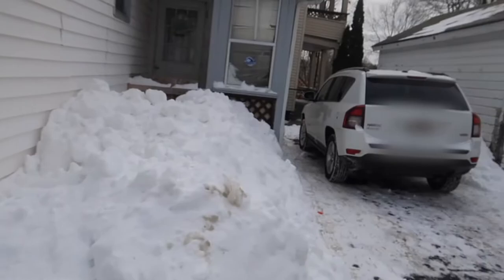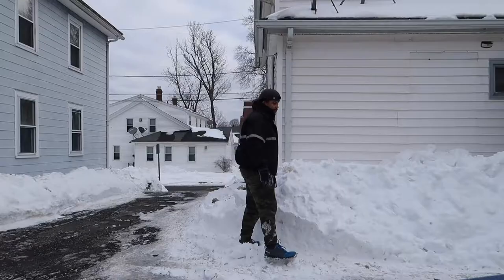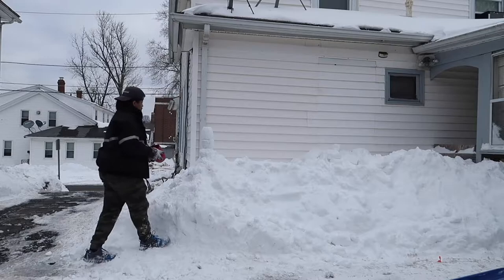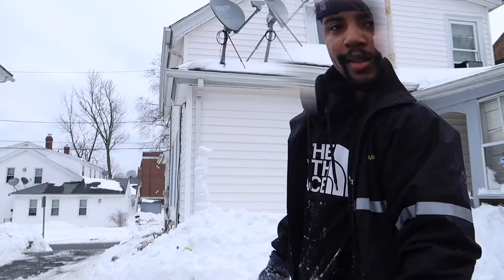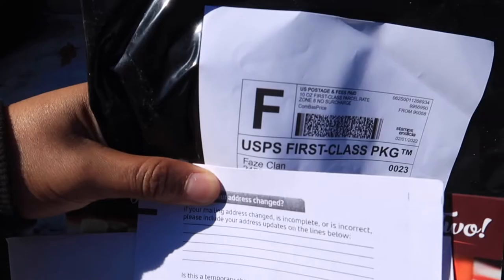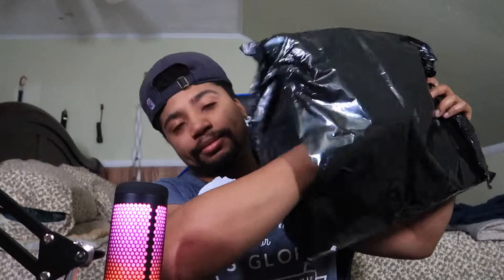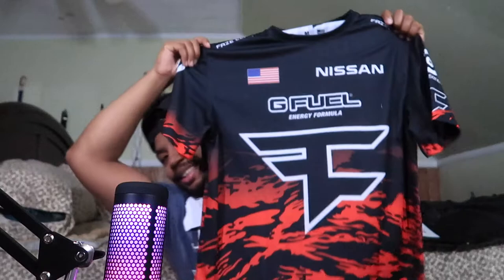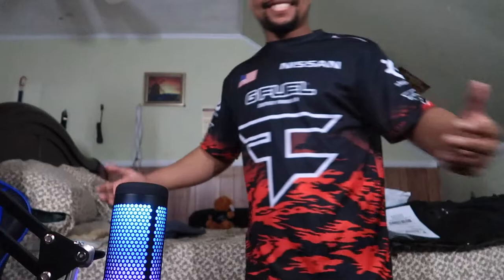I Accidentally Went Live On Twitch In My Underwear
PS5
MACBOOK PRO
FINALCUT
EPIDEMIC SOUNDS

Want some hot Merch to share a powerful message? Check out this site!!!